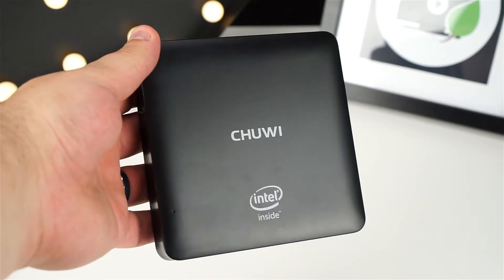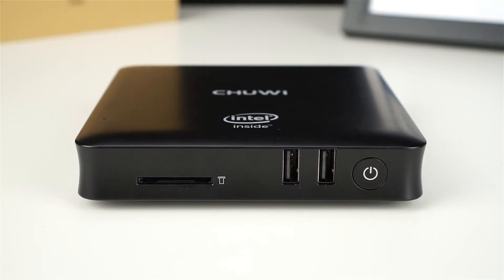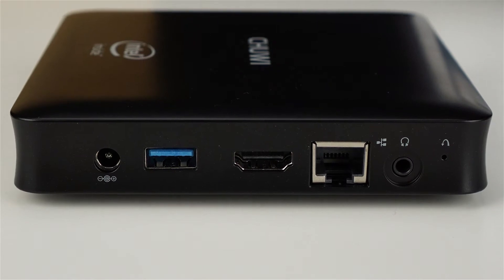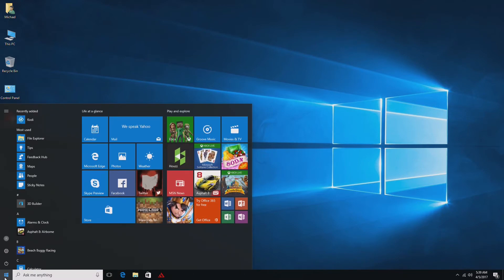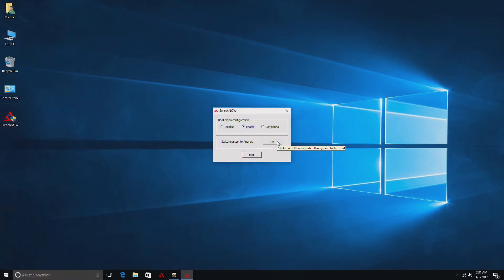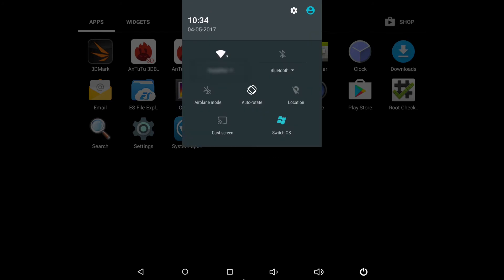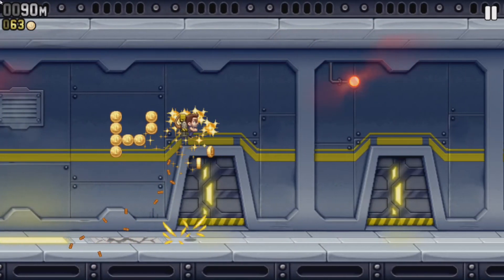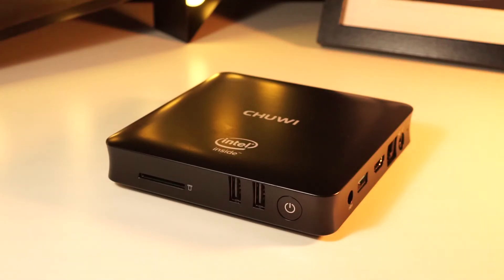$130 Windows/Android Fanless Mini PC! | Chuwi HiBox Hero Review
The Chuwi HiBox Hero is an Windows/Android Mini PC powered by the quadcore Intel Z8350 chipset. Find out if it's worth it.

Chuwi HiBox Hero Review: The Chuwi HiBox Hero is a compact mini PC that runs both Windows 10 and Android 5.1. It's powered by the quadcore Intel Z8350 and features 4GB RAM, 64GB of storage, b/g/n Wifi, gigabit Ethernet and Bluetooth 4.0.